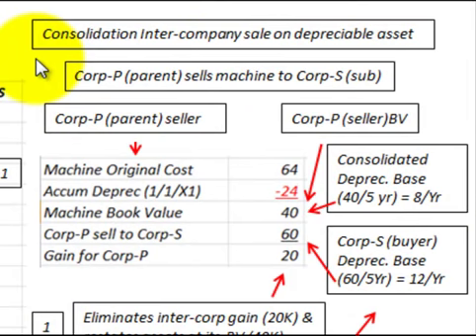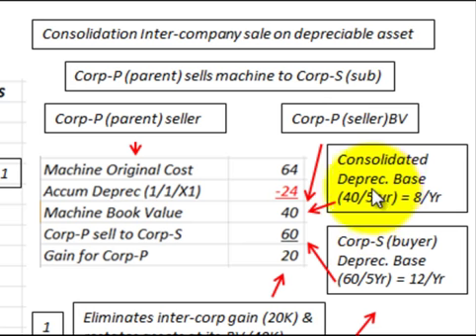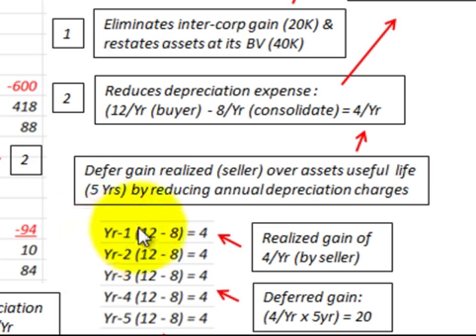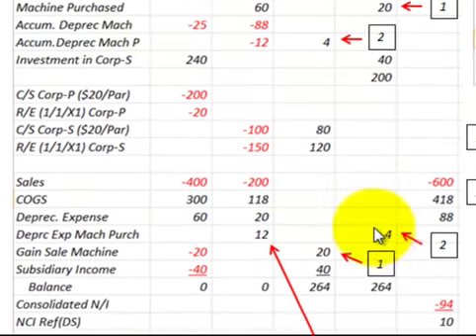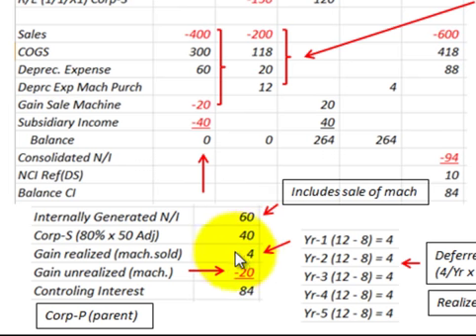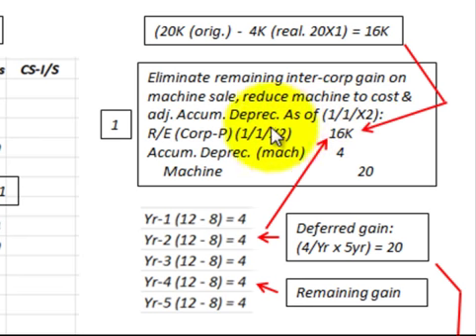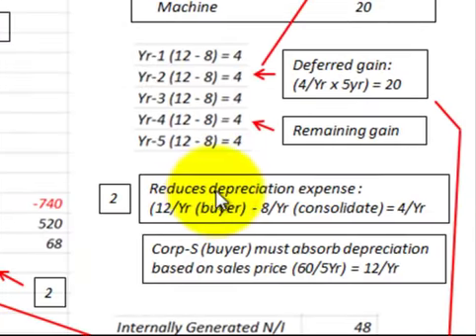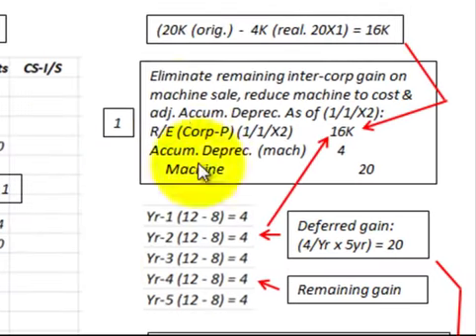Asset Sale Between Affiliated Companies Gain Vs Loss For Consolidation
Accounting for the sale of a depreciable asset between the parent and subsidiary of  affiliated companies, deferred versus realized gain or loss calculations and adjustments required for consolidated financial statement of the companies, example detailed with adjusting entries on a consolidated worksheet accounting by Allen Mursau